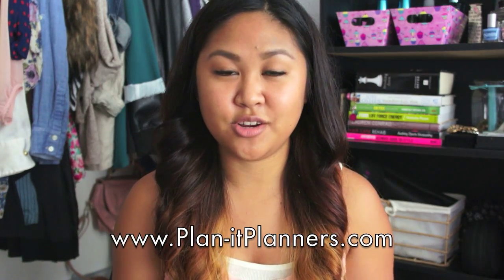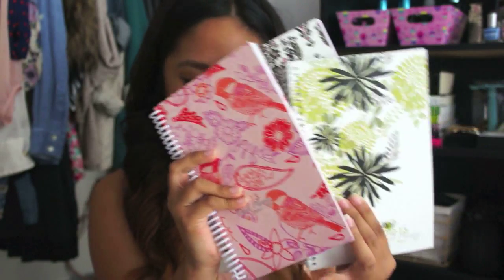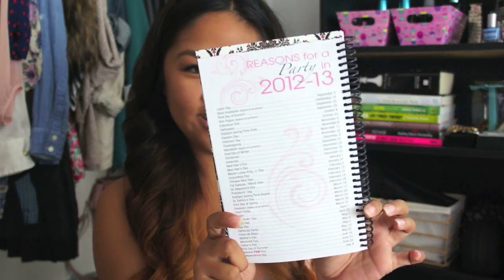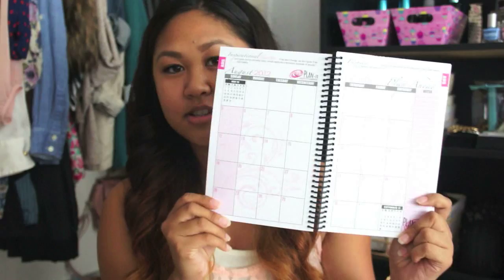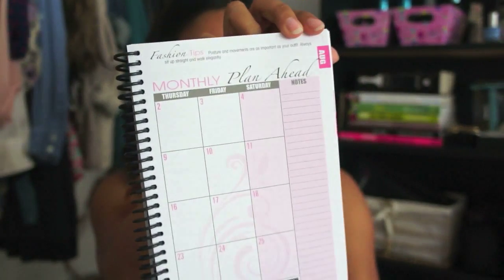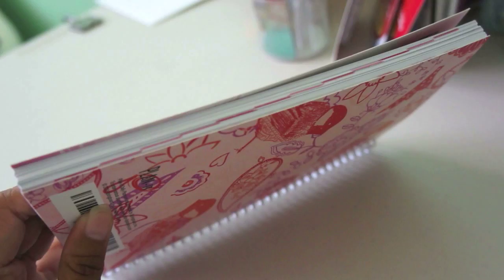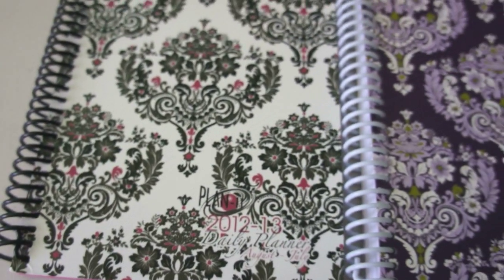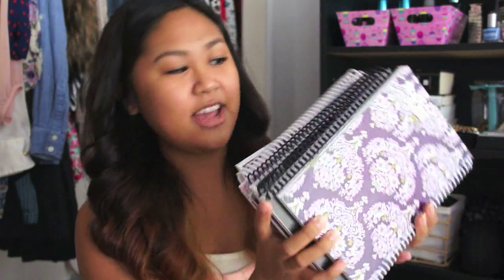Plan-It Fashion Daily Planners Review